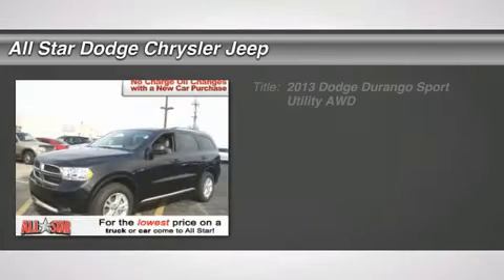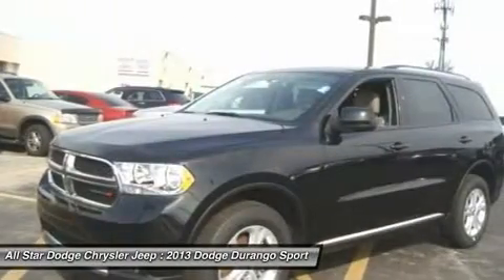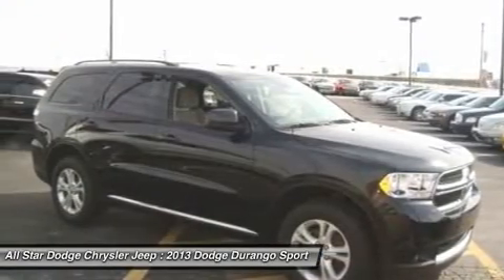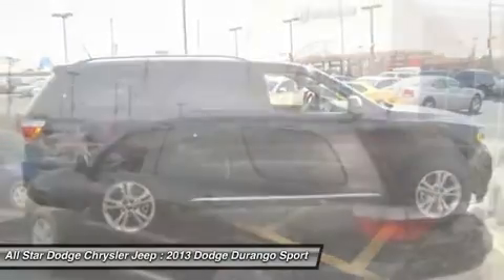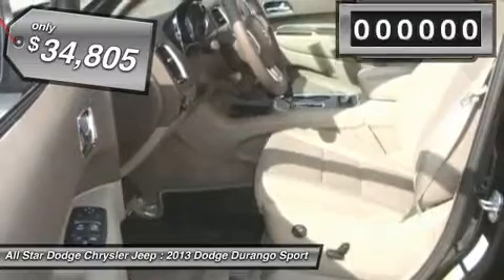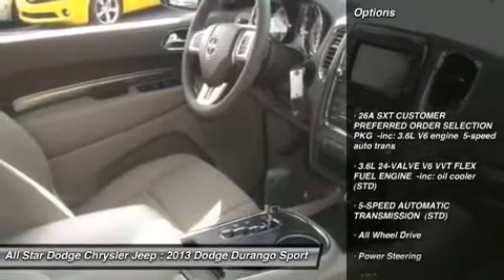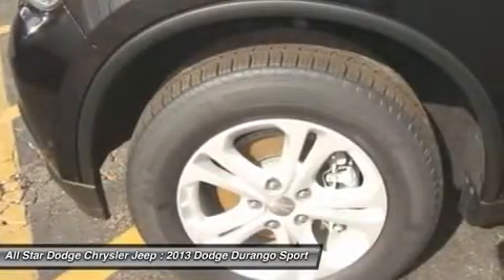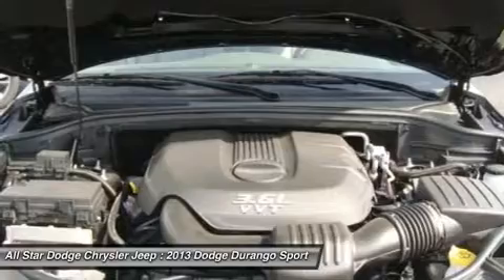2013 DODGE DURANGO Bridgeton, MO 69013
2013 DODGE DURANGO Bridgeton, MO
Stock# 69013

All Star Dodge Chrysler Jeep (NEW)
11503 St. Charles Rock Road

This Sport Utility generally a pleasure to drive. You will find its Gas/Ethanol V6 3.6L/220 and 5-Speed Automatic  is in great running condition.  Options on this vehicle include a 5-Speed Auto Trans 26a Sxt Customer Preferred Order Selection Pkg  -inc: 3.6l V6 Engine, a 5-Speed Automatic Transmission  (std) and a 3.6l 24-Valve V6 Vvt Flex Fuel Engine  -inc: Oil Cooler (std).  What are you waiting for?